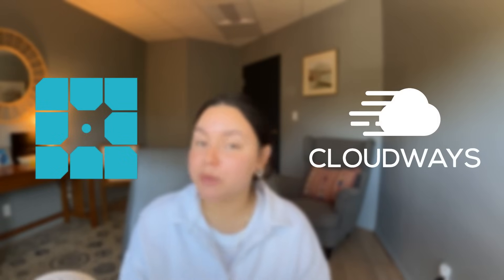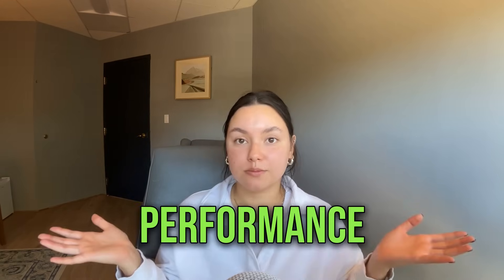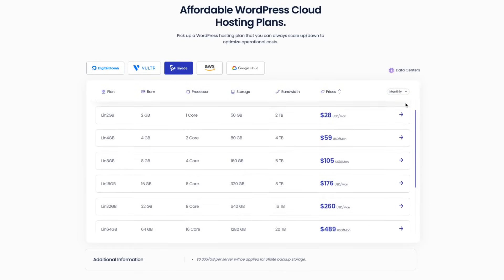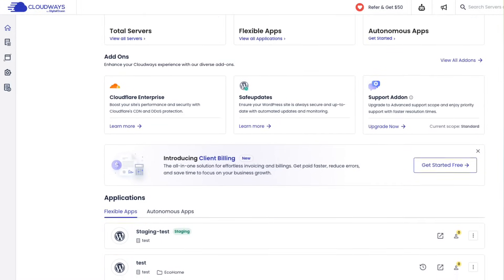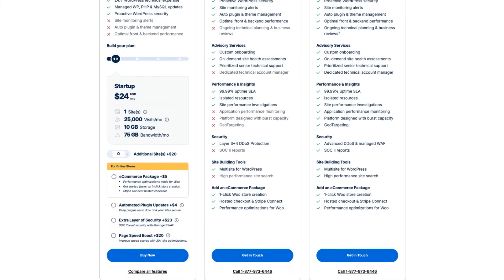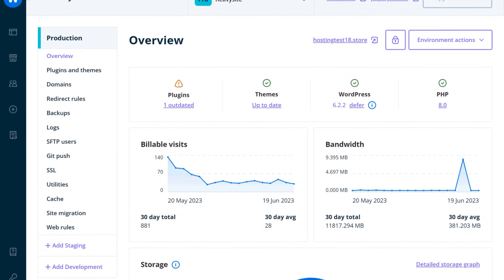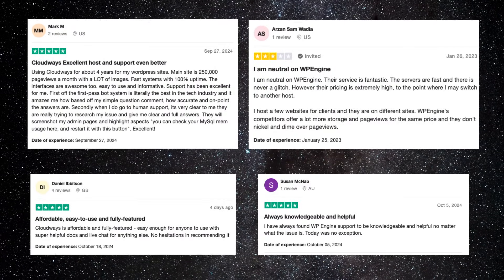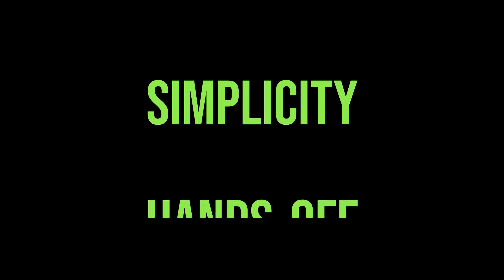Want a FAST Website? We Compared WP Engine to the Competition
Want a FAST website? We compared WP Engine to the competition! In this video, we give you a comprehensive comparison between two leading managed WordPress hosting providers: WP Engine and Cloudways. We explore various factors such as performance, features, security, pricing, and user experience. Discover the strengths, weaknesses, and distinct advantages of each platform to help you make an informed decision. Whether you prioritize simplicity and a streamlined experience or crave flexibility and control, this video will guide you through the key differences to find the perfect match for your needs.

Tool used:
Cloudways - Want to save 30% on your first 3 Cloudways bills?
00:00 Introduction: Why Hosting Matters
00:42 Performance Comparison: WP Engine vs Cloudways
01:41 Feature Breakdown: WP Engine vs Cloudways
02:26 Pricing Models: WP Engine vs Cloudways
03:01 User Experience: WP Engine vs Cloudways
04:03 Conclusion: Which Host is Right for You?
04:47 Conclusion